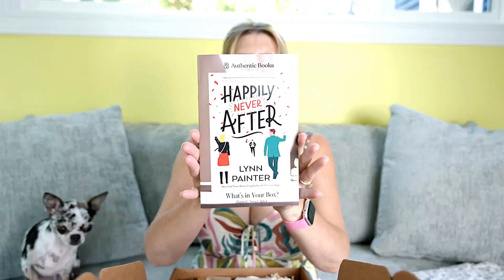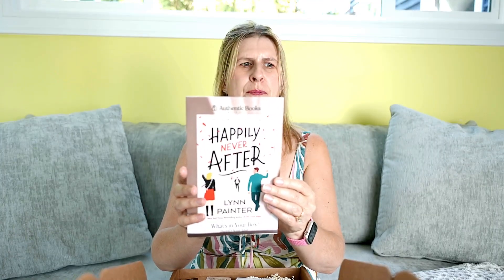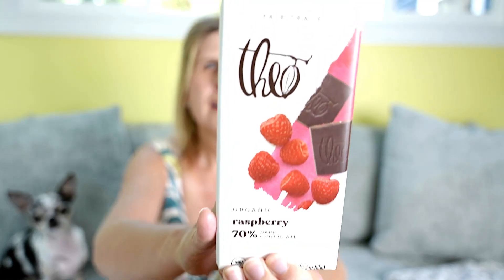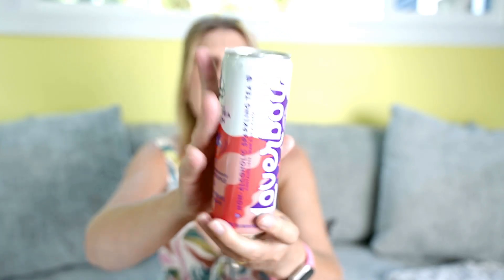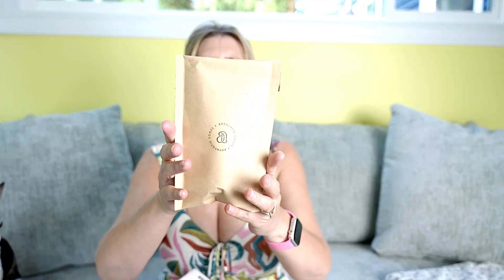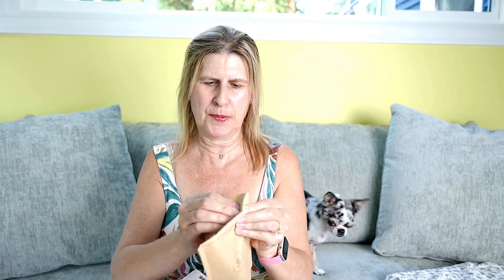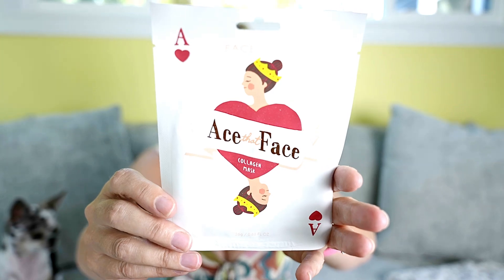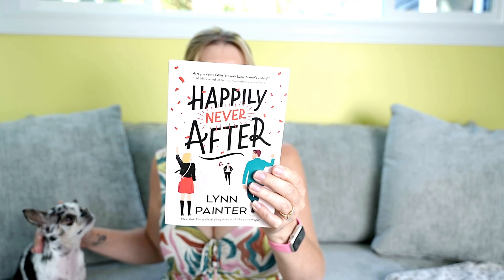September 2024 Authentic Books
Welcome to Get Styling with Liz. I am so glad you are here! Let's unbox and talk about what Authentic Books to offer.

• Authentic Books is a book experience subscription. Each month you choose your book from 3 options. There is usually Romance, Thriller choices as well as Historic type fiction.
• Each box contains lifestyle products to compliment your book selection and include your senses: Sight, Smell, Taste, Touch & Sound
• Sight: Your book choice, Smell: A hand-poured soy candle Taste: Drinks and Treats (you can choose coffee, tea or cocktail making options Touch: Self-care items like lotion Sound: A Spotify play list to compliment your book choice
• $66.99 plus $5 shipping for the deluxe box which includes gourmet chocolate, 1-4 touch items, candle, drink choice, enhancers like a Spotify play list and bookmark, book plate, along with your book
• $56.99 plus $5 shipping for the standard box which includes 2 touch items, candle, drink choice, enhancers like a Spotify play list and bookmark, book plate, along with your book

I pay for these boxes on my own. All opinions and reviews are my own. Using the links DOES NOT cost you anything extra (offers you a special promo) and helps out this channel. I appreciate the support.